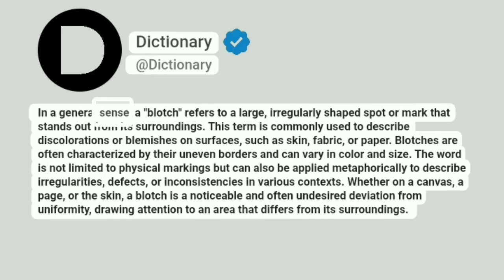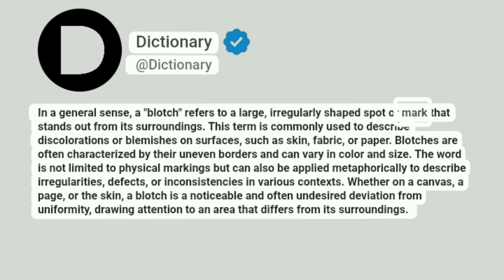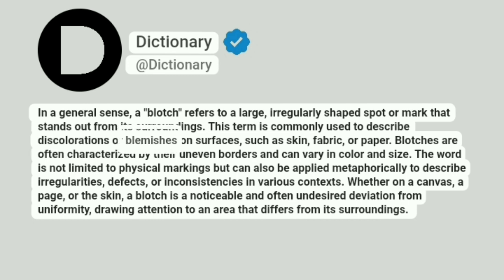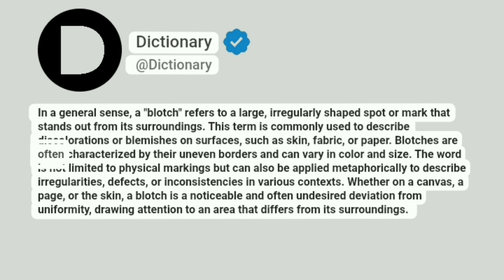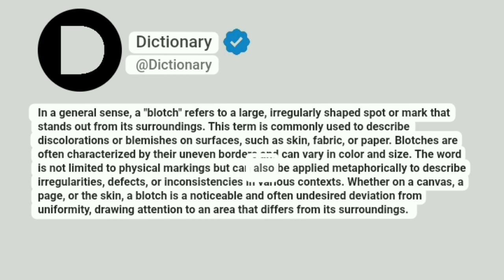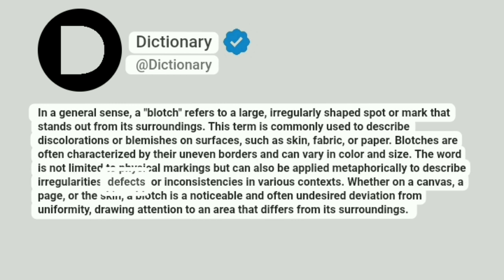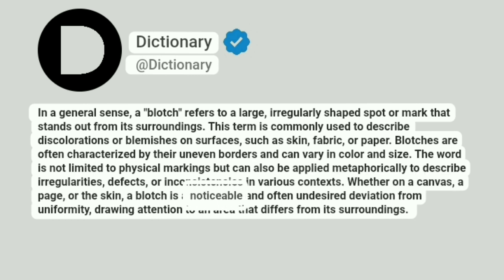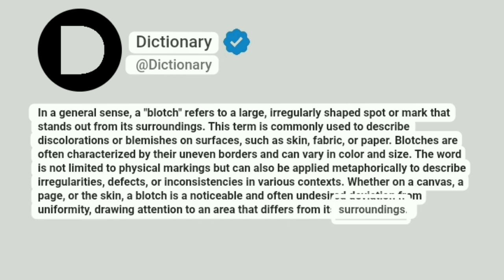Blotch Meaning In English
In a general sense, a "blotch" refers to a large, irregularly shaped spot or mark that stands out from its surroundings. This term is commonly used to describe discolorations or blemishes on surfaces, such as skin, fabric, or paper. Blotches are often characterized by their uneven borders and can vary in color and size. The word is not limited to physical markings but can also be applied metaphorically to describe irregularities, defects, or inconsistencies in various contexts. Whether on a canvas, a page, or the skin, a blotch is a noticeable and often undesired deviation from uniformity, drawing attention to an area that differs from its surroundings.